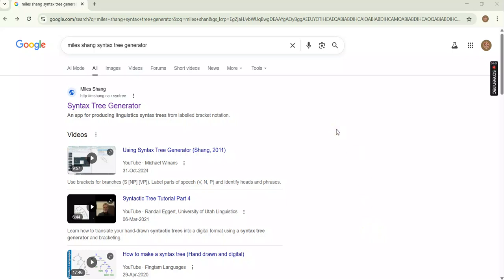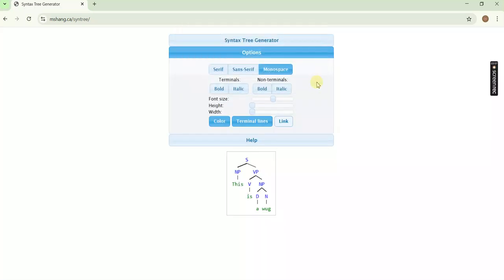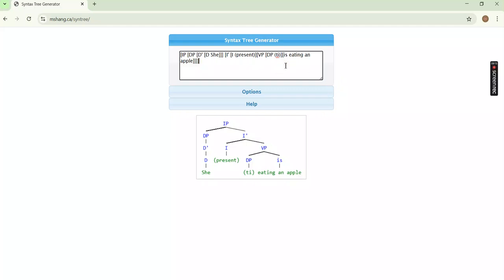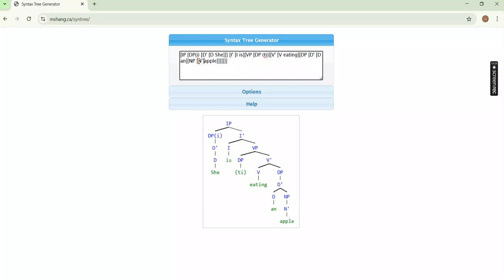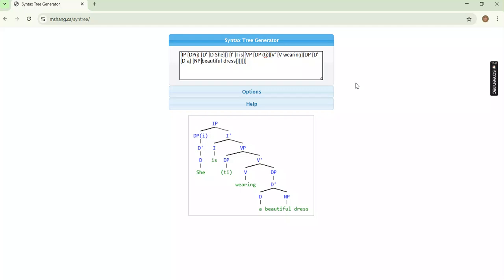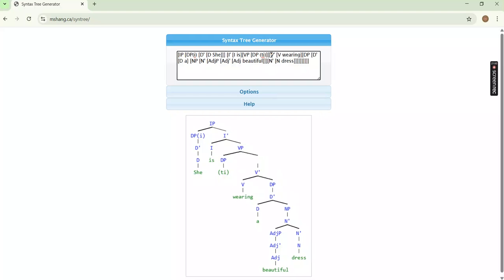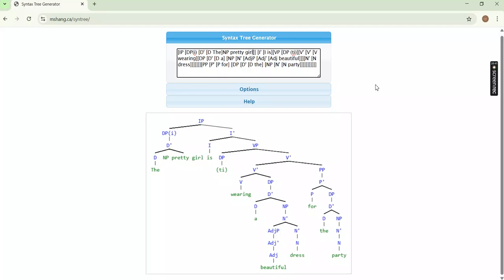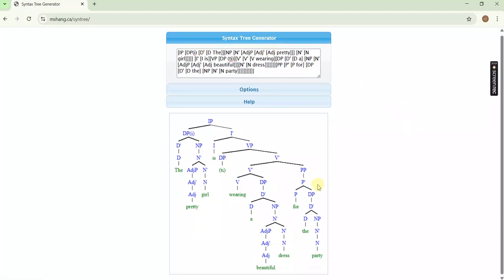Watch Sentences Grow Into Trees | Miles Shang Syntax Generator Explained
What does a sentence really look like beneath the words we speak? In this video, we explore Miles Shang Syntax Tree Generator, a powerful online tool that helps visualize sentence structure through syntax trees. Learn how to break sentences into phrases, label grammatical components, and watch language transform into branching structures that reveal the hidden architecture of syntax.